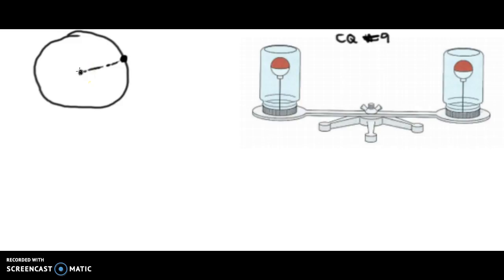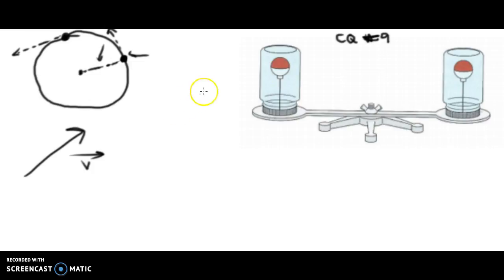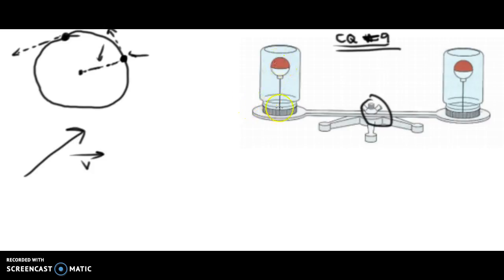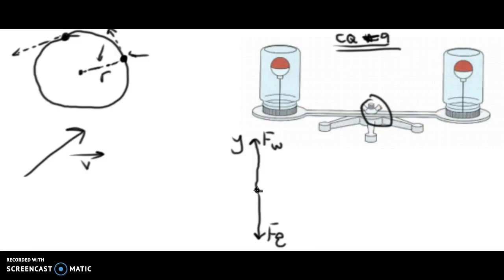Circular Motion CQ #9